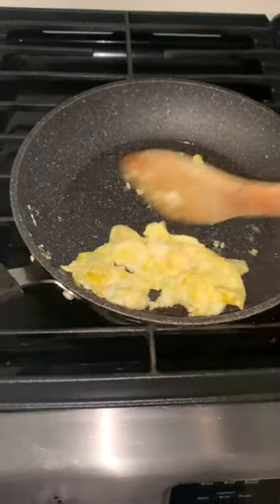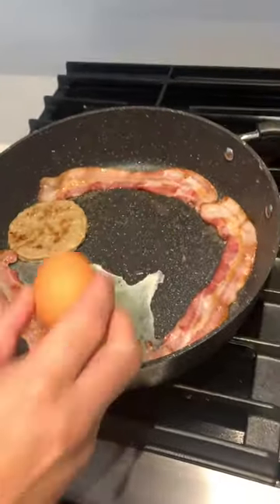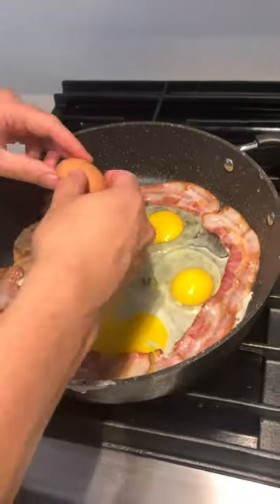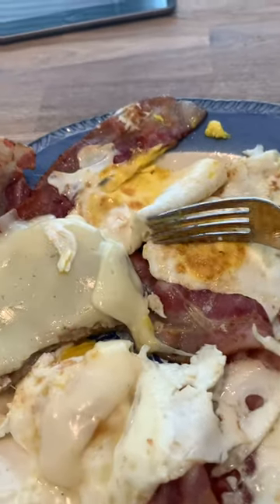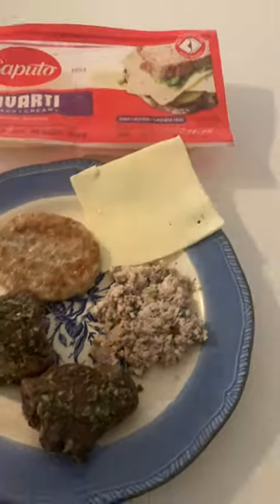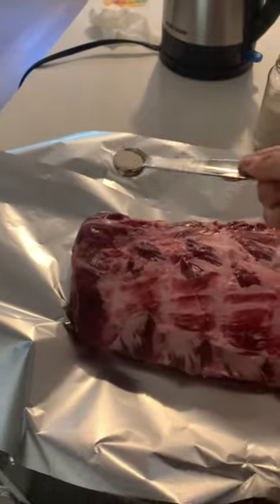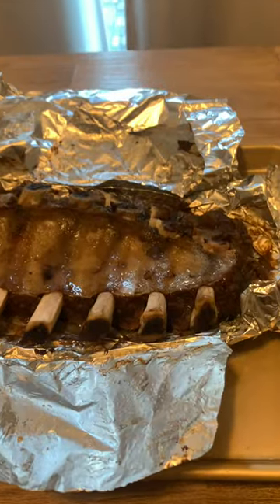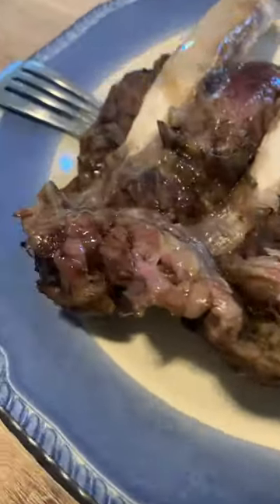Keto Carnivore What I Eat In A Day